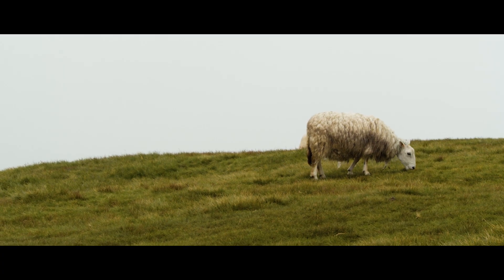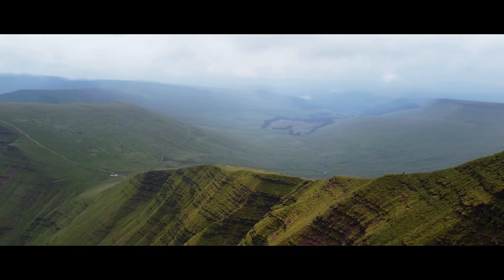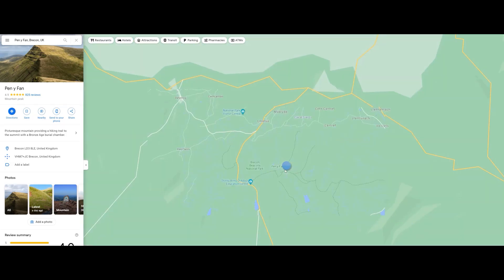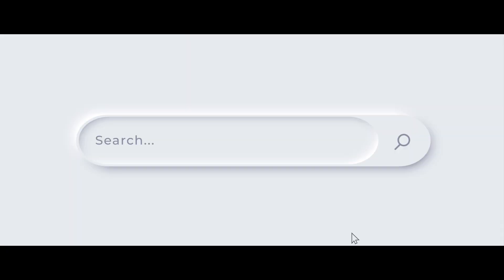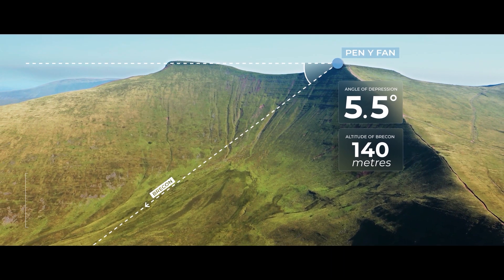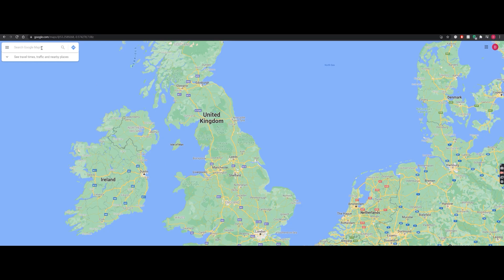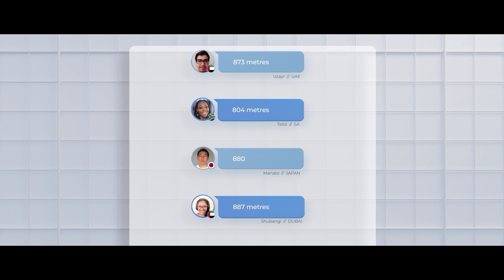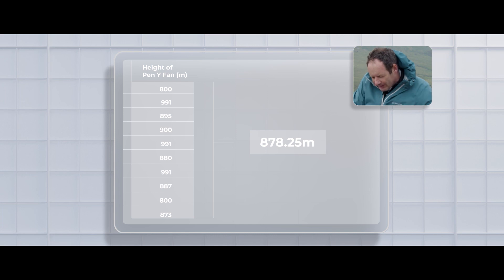CGA Classroom Adventures: Ep 1 Mathematics with Dr Andrew Daniel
At CGA teachers are taking education to new heights, literally!

Welcome to the first episode of the CGA Classroom Adventures series - a Mathematics masterclass with Dr Andrew Daniel. Join the virtual class as 10 students from around the world calculate the height of the mountain he's standing on using trigonometry. You’ll never look at math the same way again!

There aren’t many schools who can boast about teaching a maths class from the top of a mountain, but learning in an online global environment like CGA makes these experiences possible. Access to world-class education - anytime, anywhere.